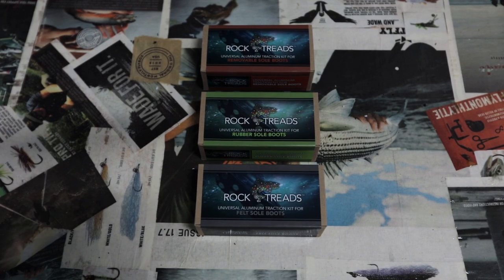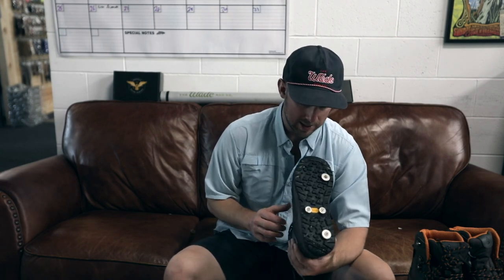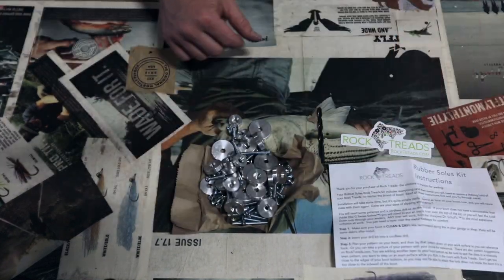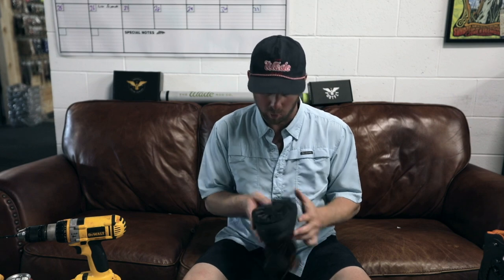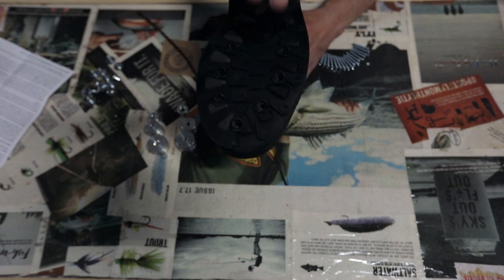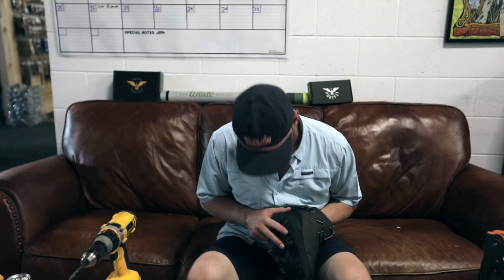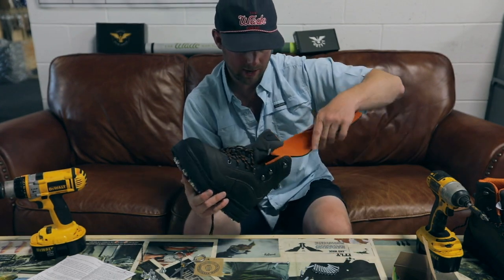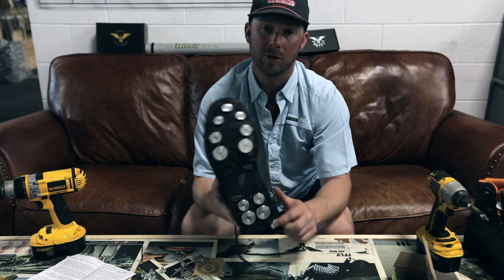Rock Treads Installation Video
A how to install Rock Treads RUBBER Soles kit, done by the great folks at PostFly Box- Wade for it!